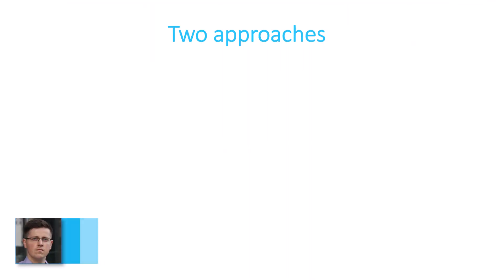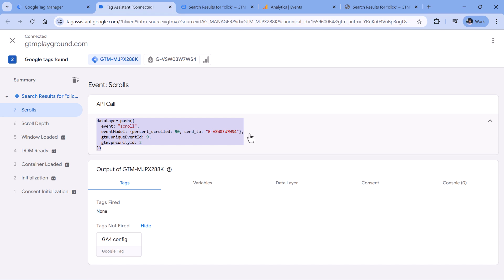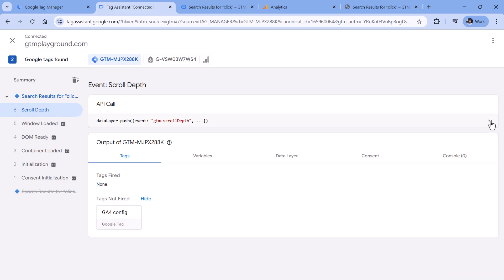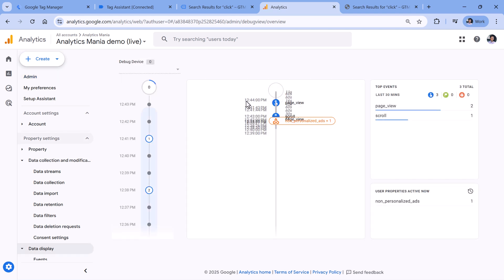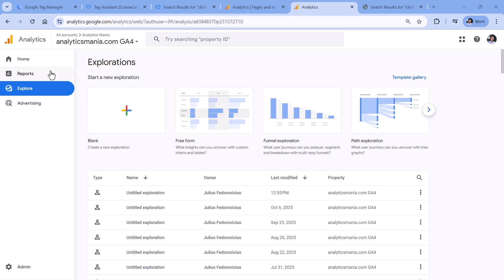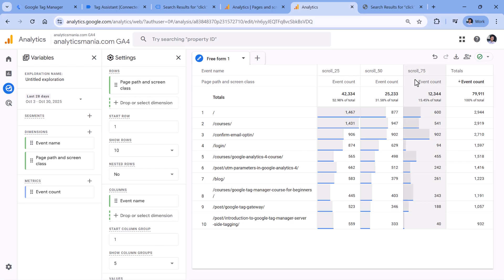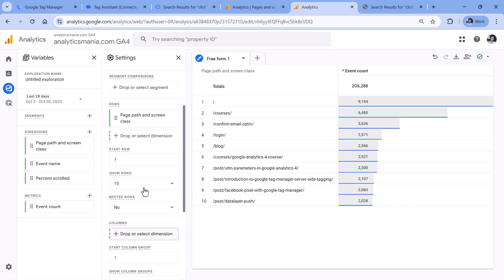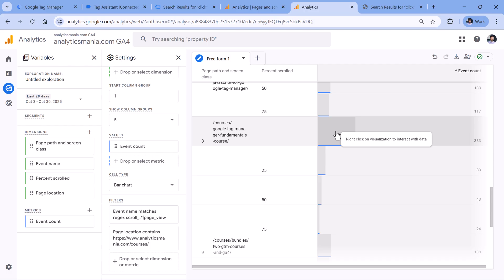Scroll tracking in Google Analytics 4 (2026) || How to track scroll in GA4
Want to measure how engaged your users really are? Scroll tracking in Google Analytics 4 can be useful, but setting it up is only half the battle. How do you actually use that data to build meaningful reports?

If you're wondering how to track scroll in GA4 and then make sense of the data, this tutorial is for you. We'll cover the two main approaches to collecting this data.

Also, you'll learn several ways how to see scroll data in Google Analytics and build those reports. We'll go step-by-step through GA4 Explorations, showing you how to build reports using the 'Percent Scrolled' dimension and create funnels to see exactly where users drop off.

=== TIMESTAMPS ===
00:00 - Intro
00:08 - Scroll tracking: 2 approaches
01:02 - Combining both approaches in scroll tracking
07:24 - Exploration 1: Event Name in columns
09:51 - Exploration 2: Using Percent Scrolled dimension
10:44 - Exploration 3: Nested rows funnel view
12:44 - Final Words

=== LINKS ===

📌 FREE e-books on Google Tag Manager and Google Analytics 📌

✭ Blog Post: How to Setup and Install Google Analytics 4 (3 ways)